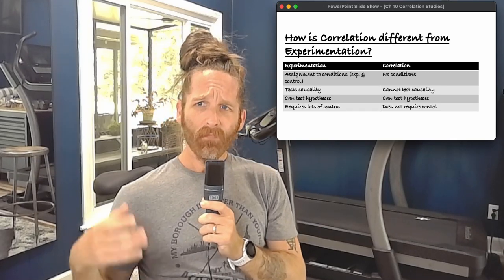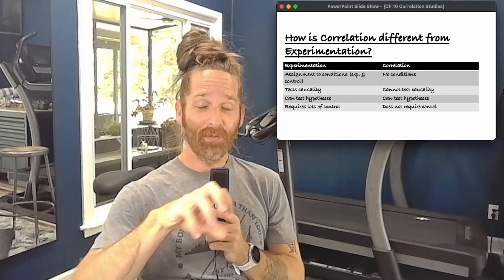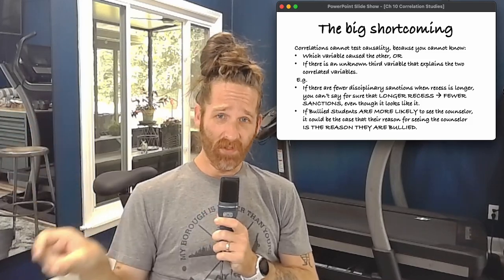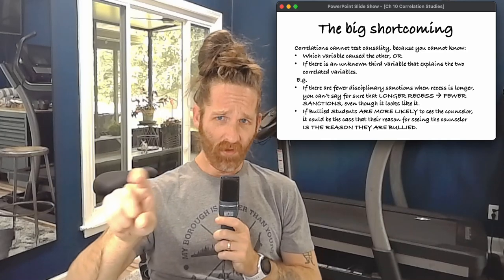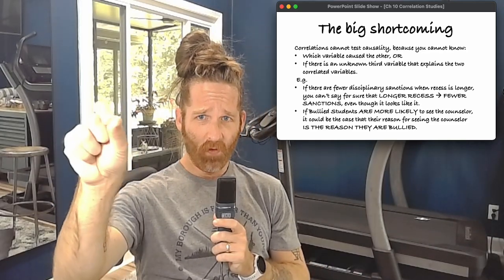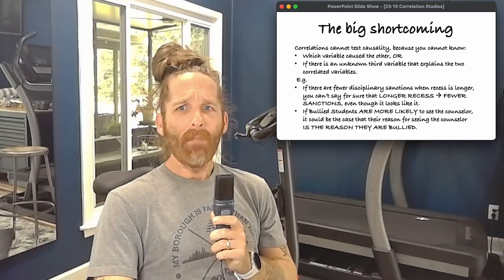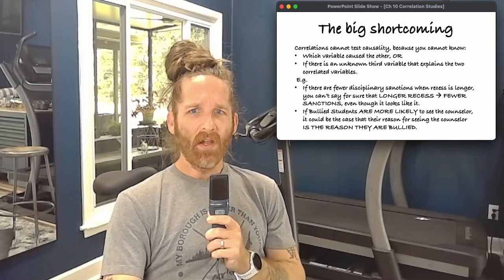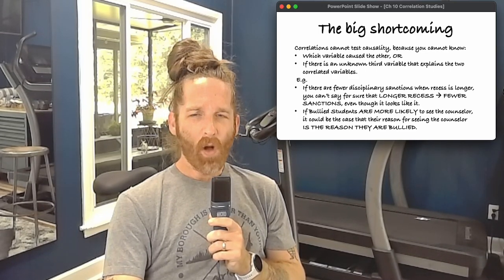Correlational Classroom Research (10 of 13)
Why you might choose to use a correlational design for your classroom research (along with some of the drawbacks for doing so). And sorry, I forgot to design a few correlational graphs. You'll have to deal with my air graphs :)